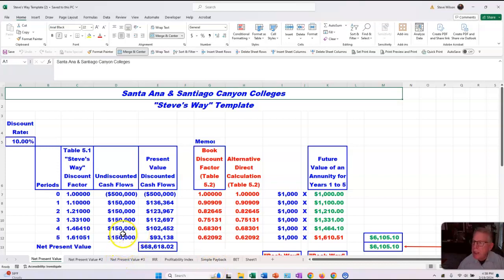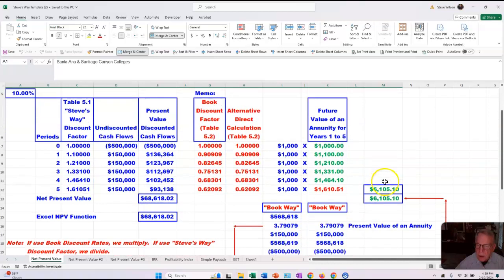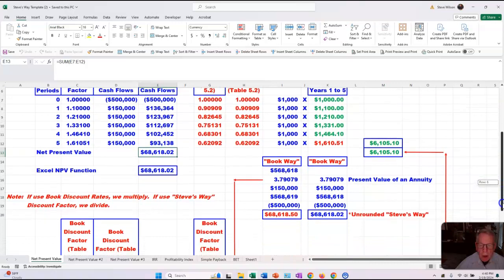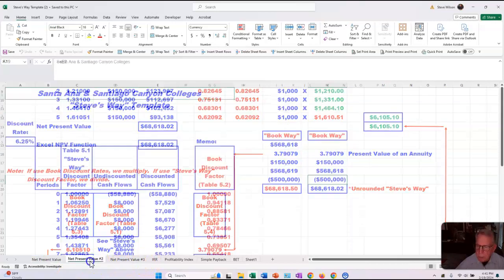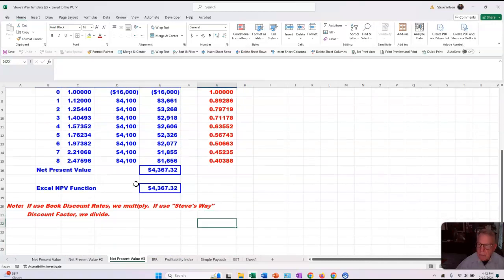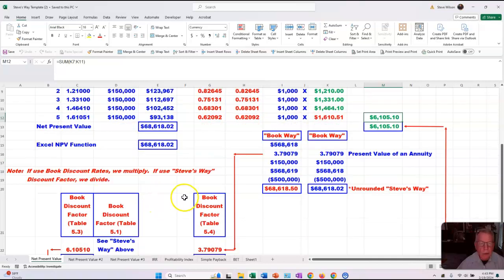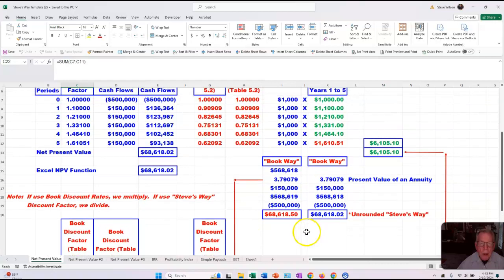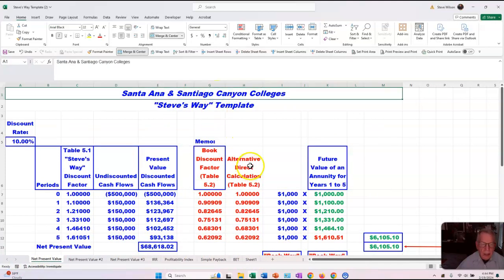Intermediate Acctg. I-Chapt. 5-#8